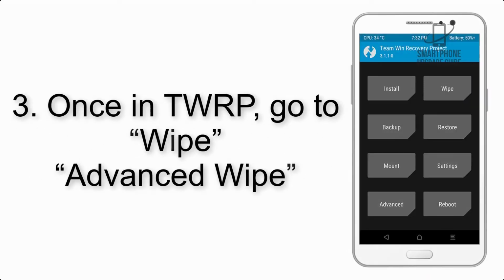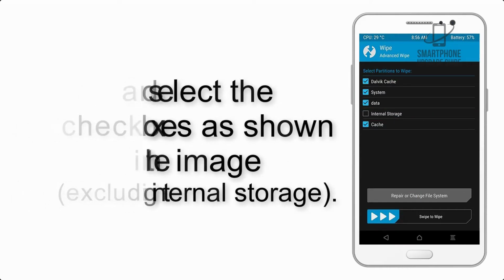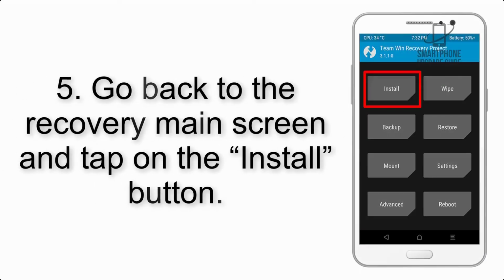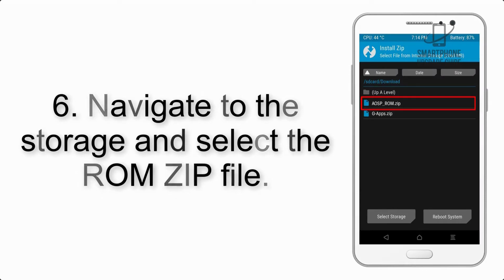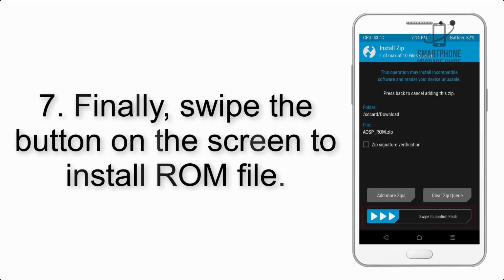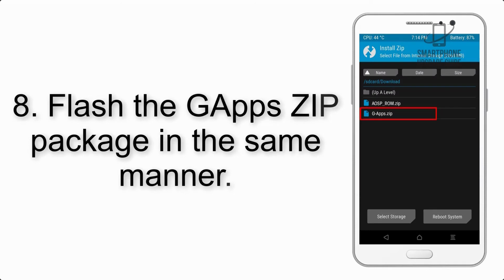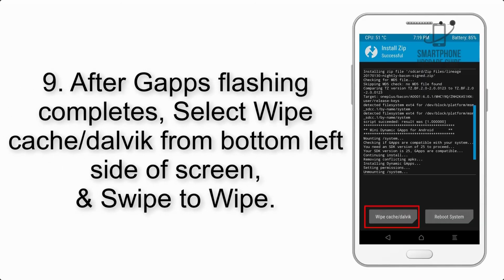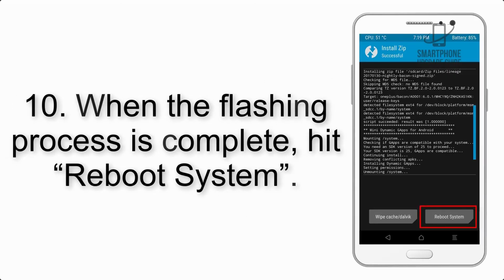Install Android 10 on Oukitel K7 Power (LineageOS 17.1 GSI Treble ROM) - How to Guide!